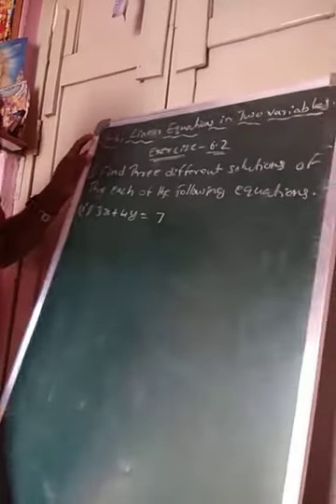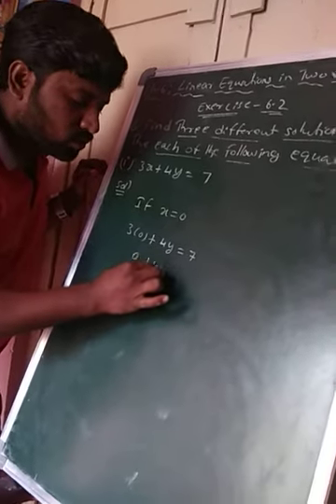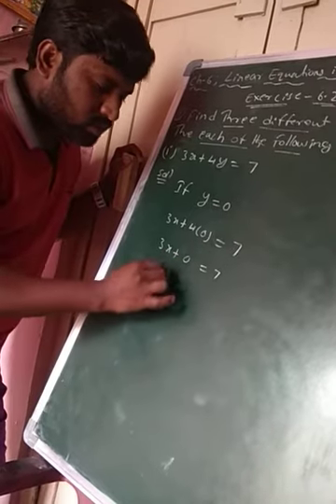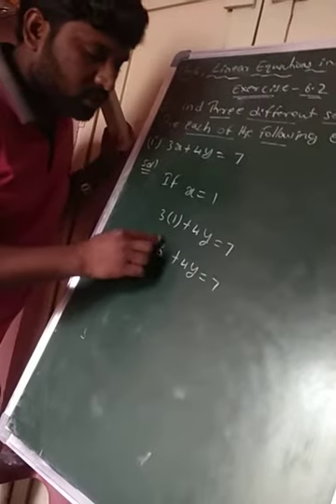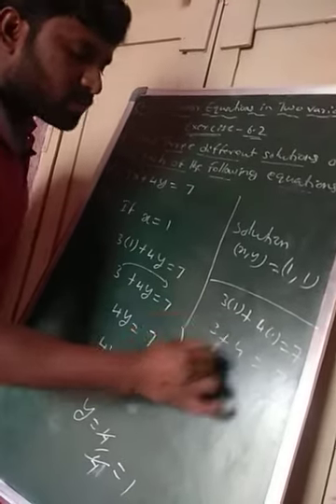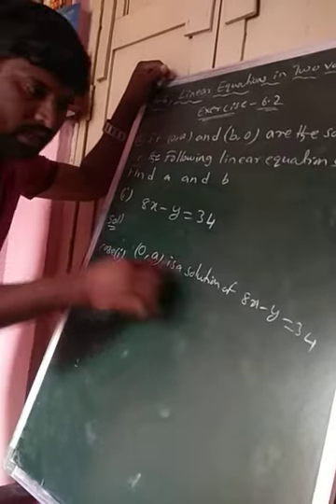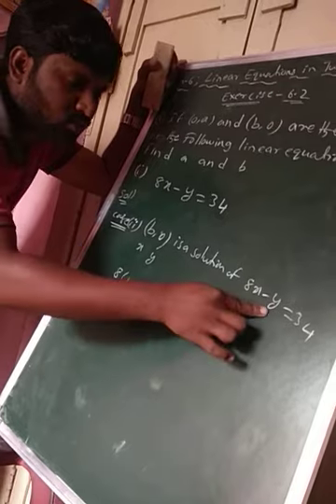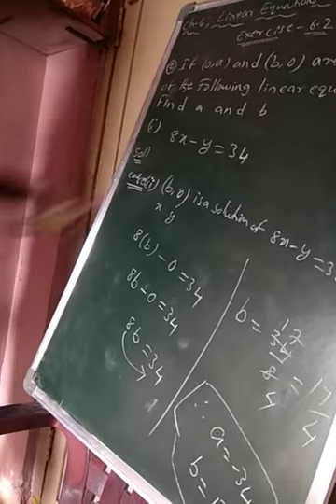Ch: Linear Equation In Two Variables; exercise 6.2; 1&2 mains 1 sum